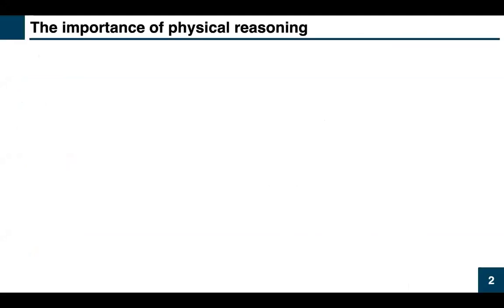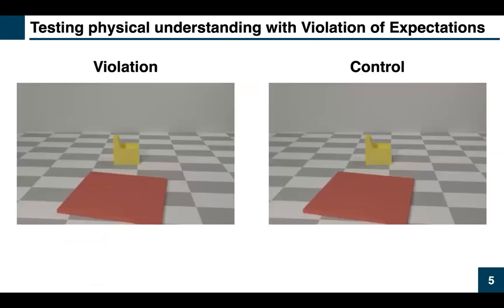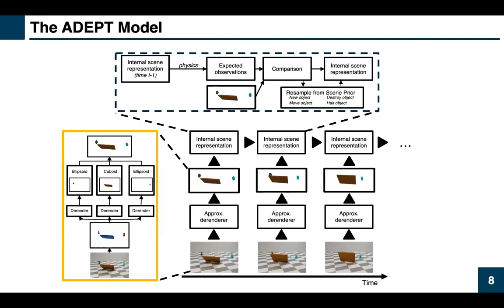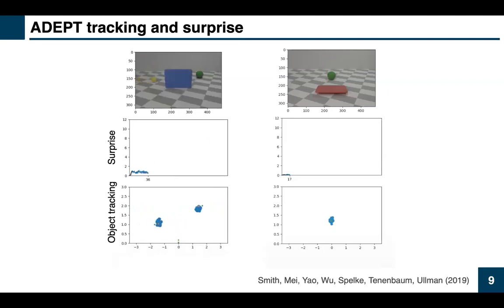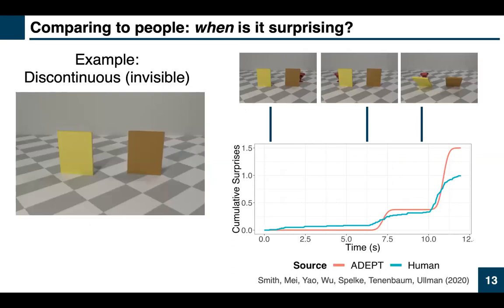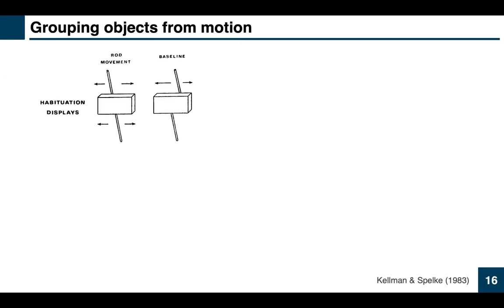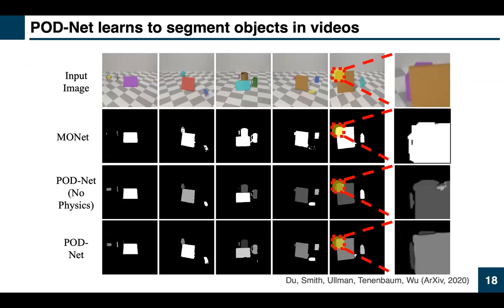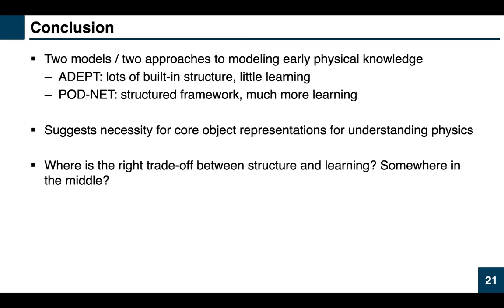Kevin Smith: Building models of infants' physical understanding